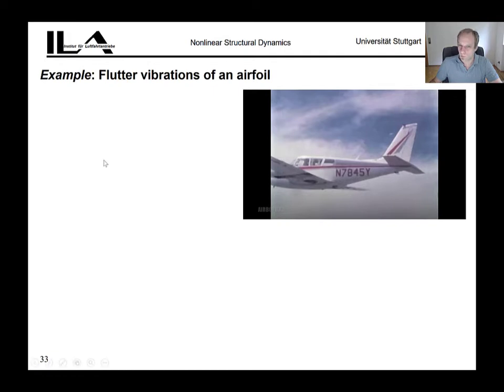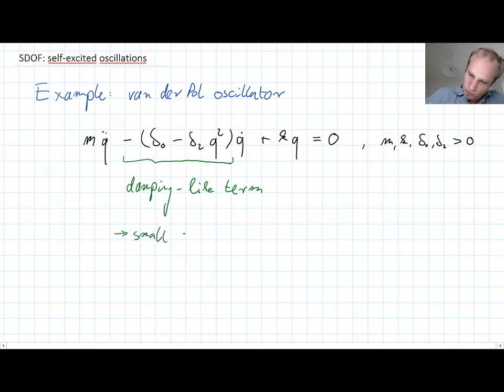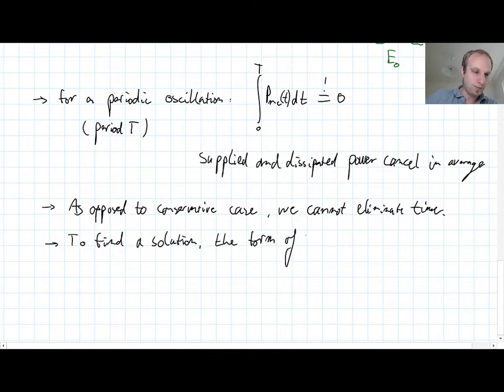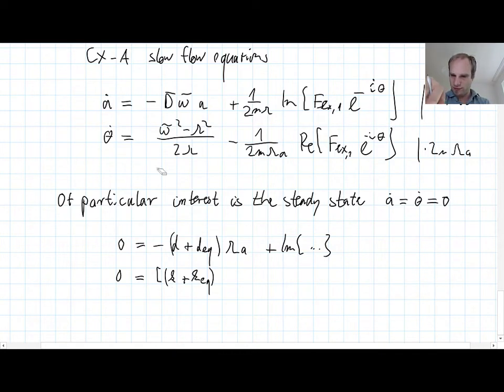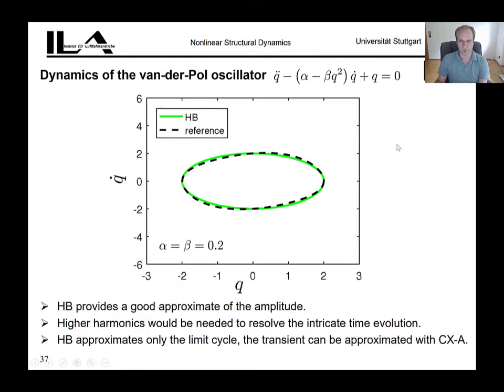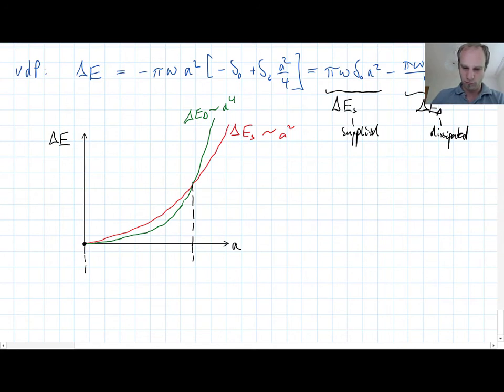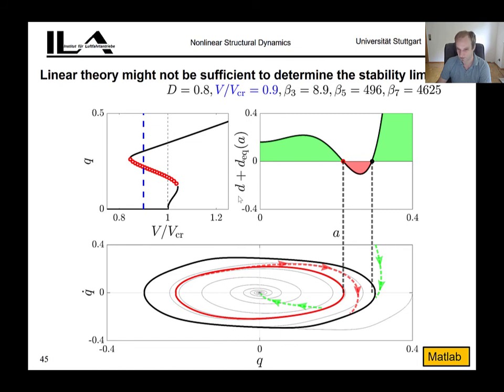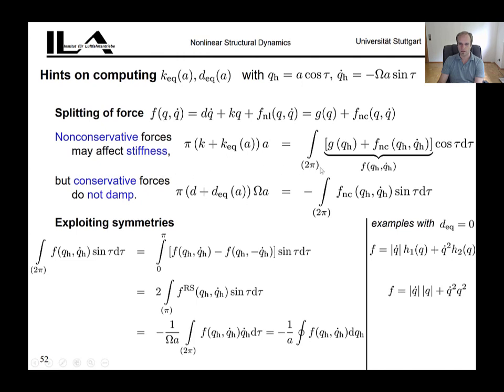NLSD SDOF self excited